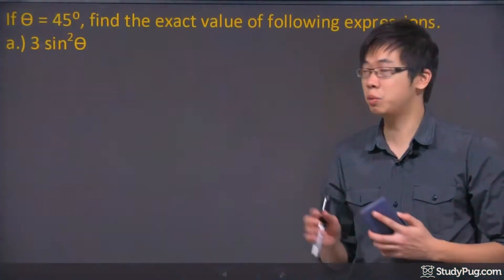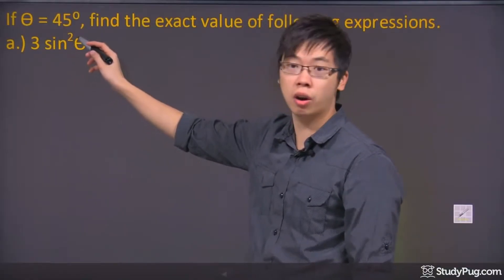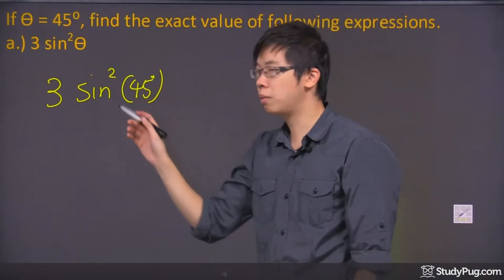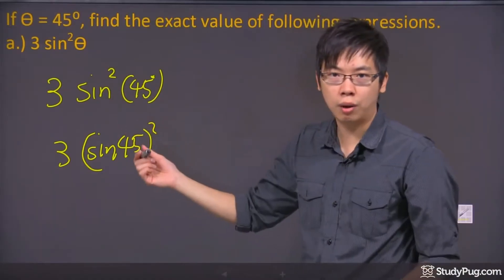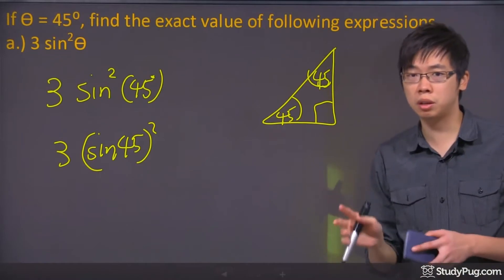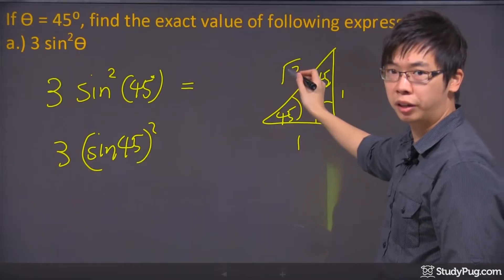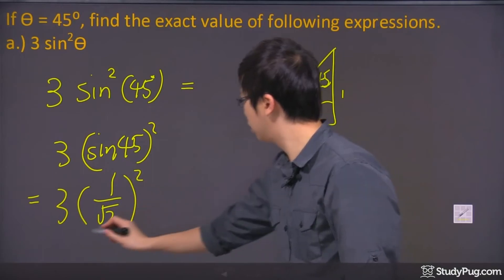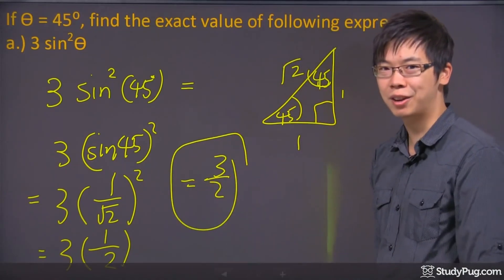How to use Special 45-45-90 Triangle to find the exact value of a trigonometry value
So we're dealing with special triangles, okay. So, here it says, "If the angle is 45 degrees, find the exact value of the following expressions." So, what we have here is this. We've got the, a three and a sine square of the theta here.
So, if this is 45 degrees, what happens is there's a three and you take the sine and there's a square here and this is the theta 45. Now, don't worry about the square right now. And you're not squaring the 45. See, the problem with the trig is that they like to put the square here, rather than actually here. Technically, this thing right here, is actually saying this: sine 45 and then you put a square sign like that. But they don't do it this way. They actually put it here, I don't know why.

So, let's go ahead and figure this out, but you can use your calculator but remember, 45 degrees is one of a special triangle. So, what that means is, you have 90 degrees, right. And this is 45 and this is 45. So, remember, if you happen to have this special triangle, the ratio's going to be one, one and a root two for the hypotenuse.

So, what that means is, you're going to have the sine 45 is going to turn out to be opposite over hypotenuse like that. So, you're going to get yourself one over root two for this part right here or this part right here. So, I'm just going to continue to work right here. Sine 45 is just one over root two and then you square that. So, if you square the one, just let me do a little work here a little bit. Square root of one is double one. If you take the root to square it, you get the two. And three times one over two, the final answer is just three over two. And that is your final answer for this one.